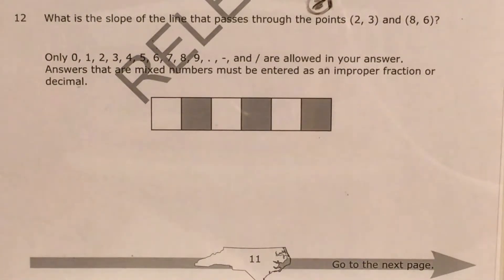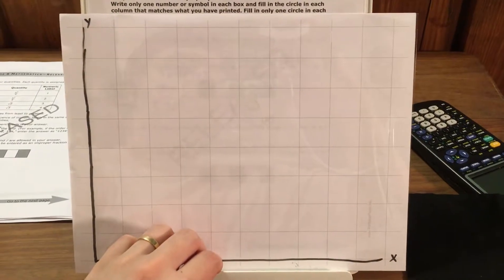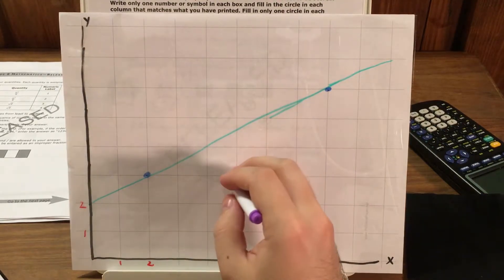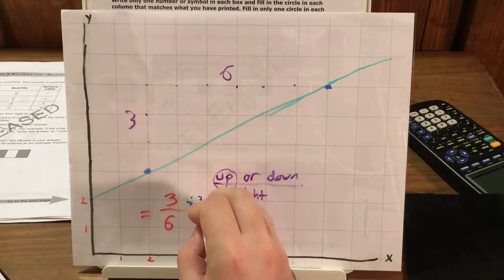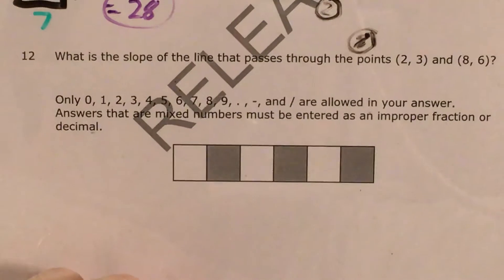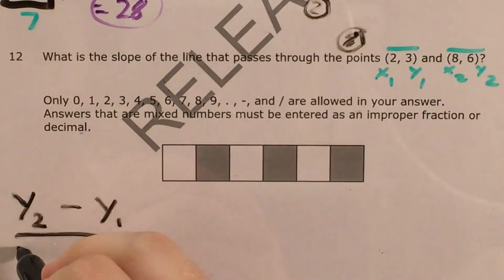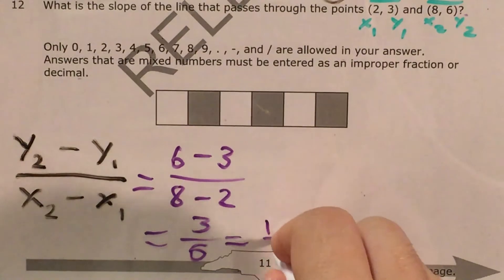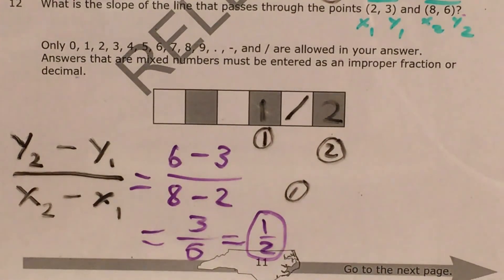NC 8th Grade Math Released question 12 (released 2018 - 2019)